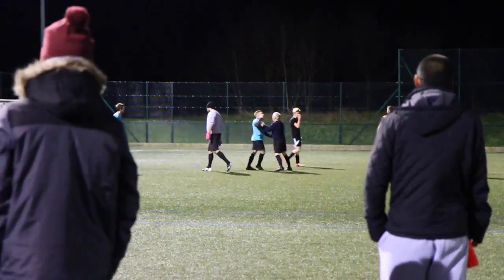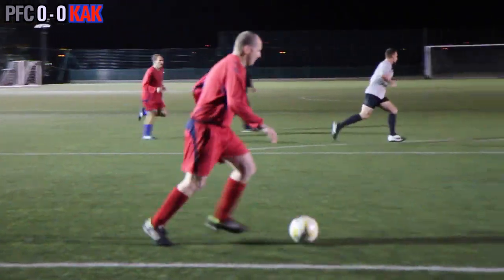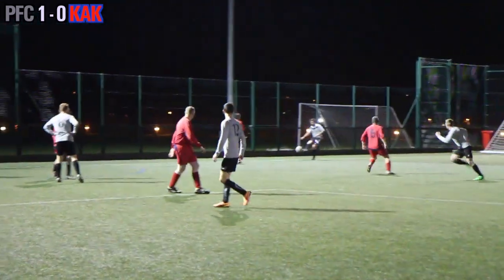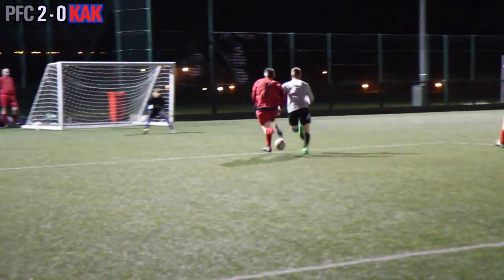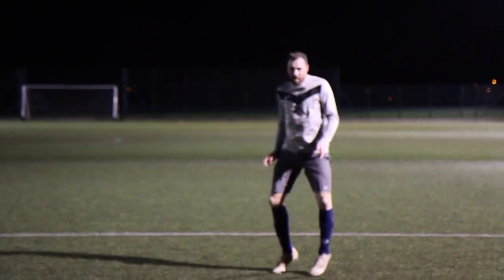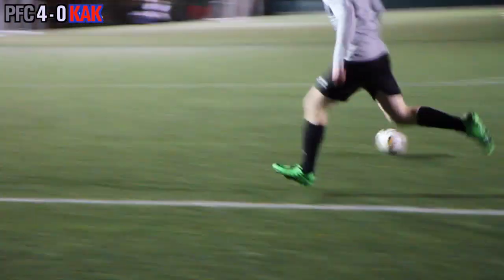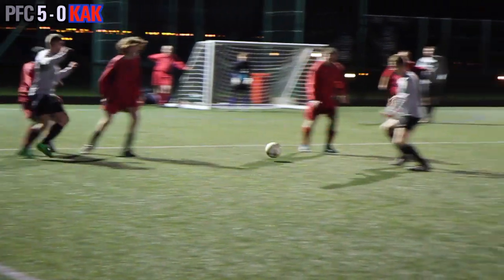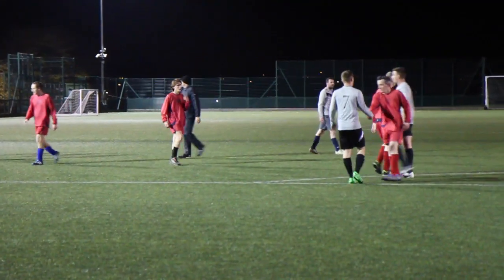SIX-A-SIDE SESSIONS - SEASON #1 - GAME #3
Welcome back to another week of Six-A-Side sessions, does anyone have any cactus puns?